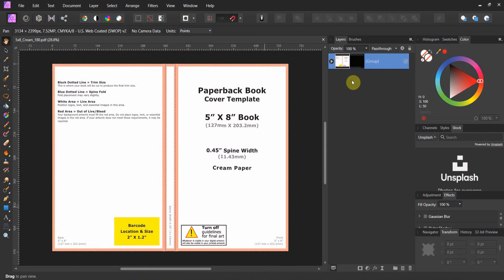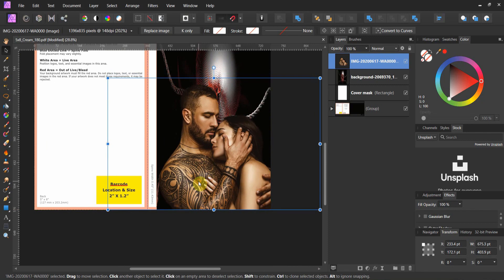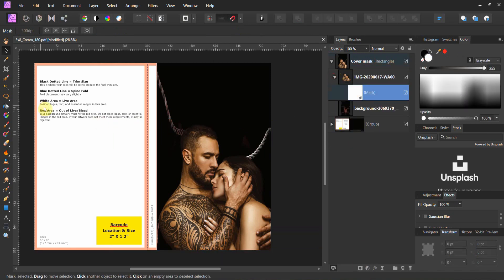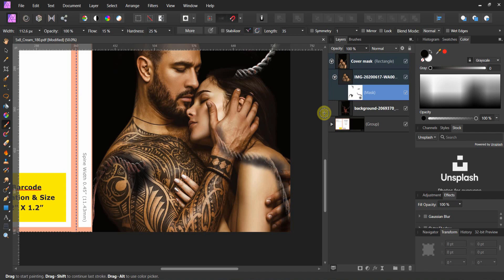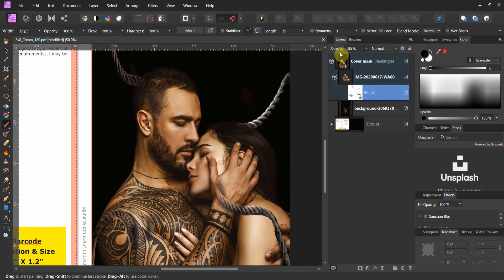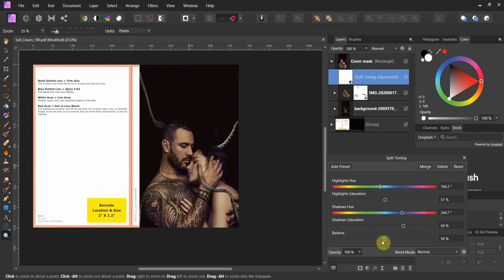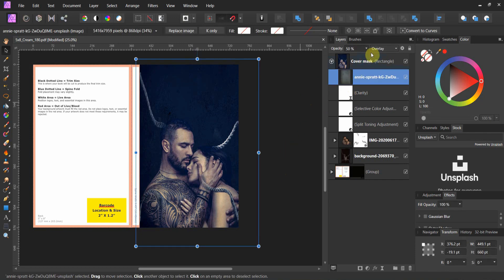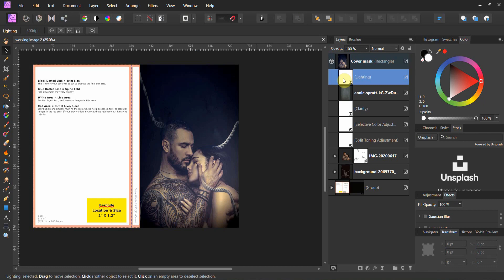Affinity Photo Book Cover creation, masking and color grading